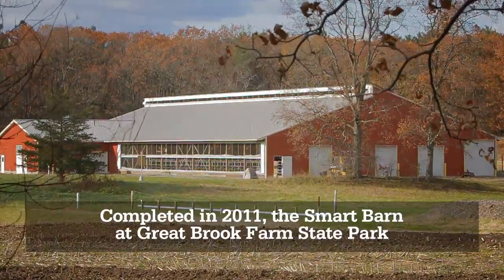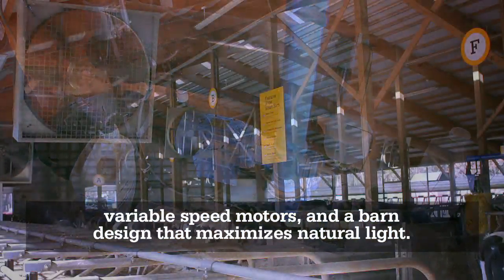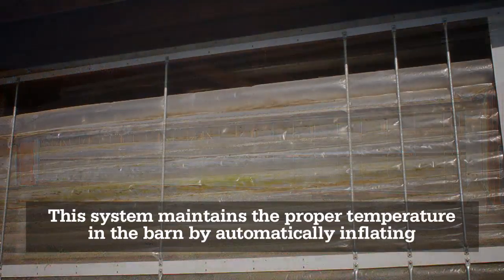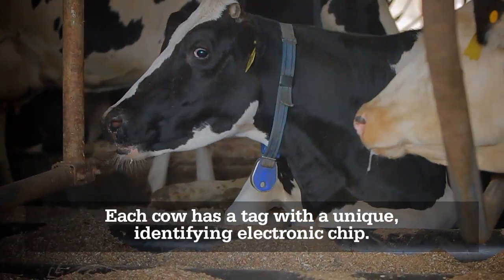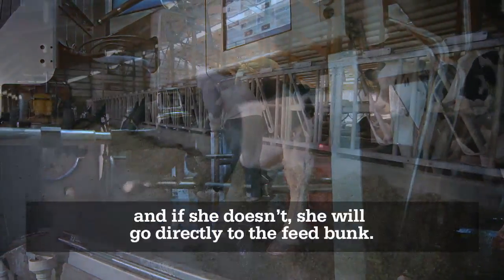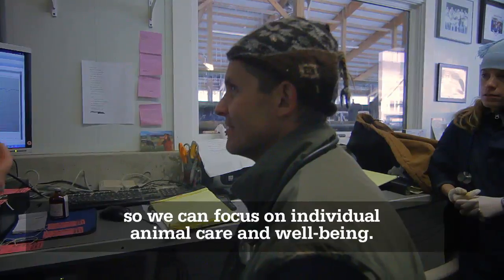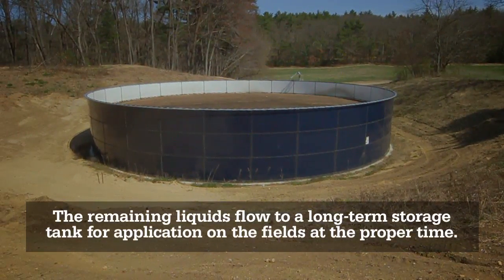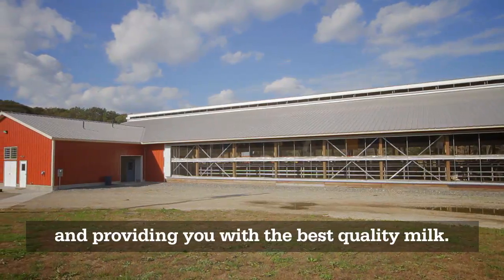Great Brook State Farm Park Smart Barn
Massachusetts dairy farmers work hard every day to bring you great tasting, wholesome milk and other dairy products. This video features the Great Brook Farm State Park and their incredible, state of the art Smart Barn. The Smart Barn was built with the latest technologies, including temperature controlled walls, automatic alley scrapers, natural lighting, back scratchers, and a robot that milks the cows.